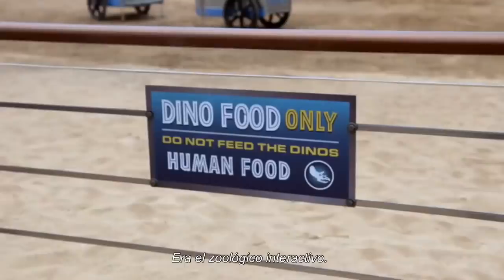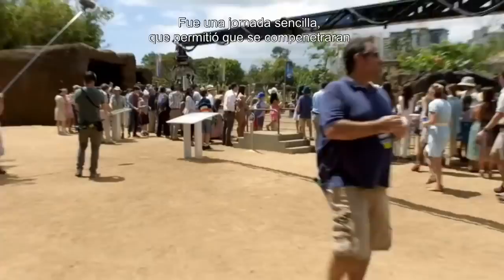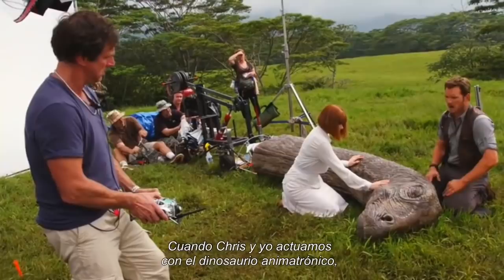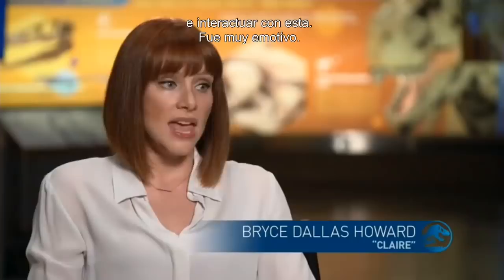Making Of Jurassic World in Oahu & Kauai, Hawaii.